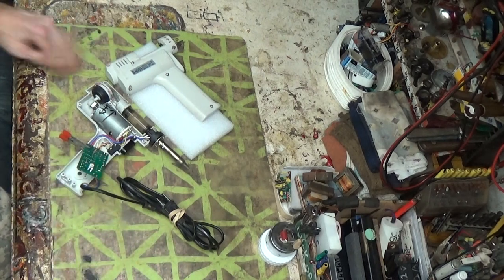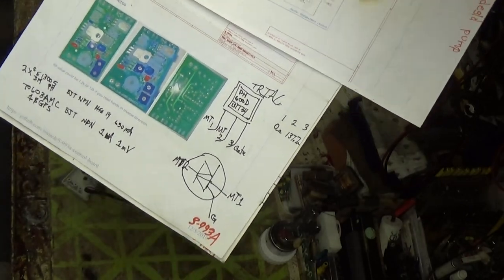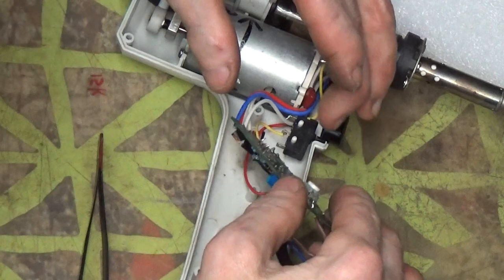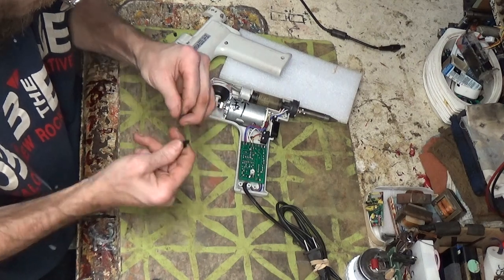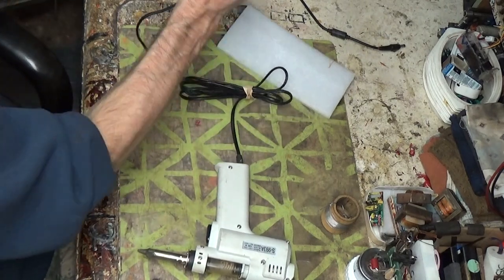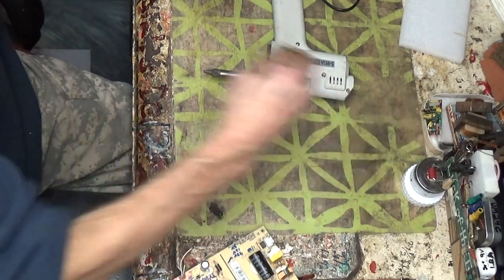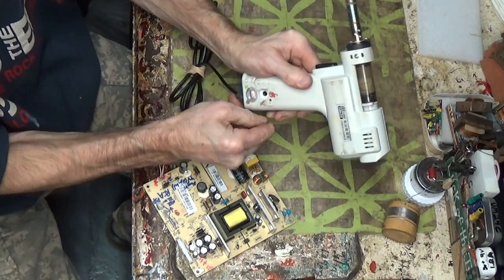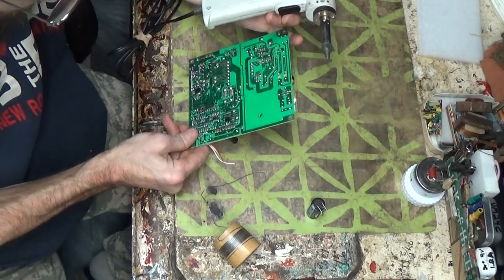Fixing my S-933A desolder pump by replacing shorted triac. Tip kept getting red hot .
replacing shorted triac and putting it back together again.